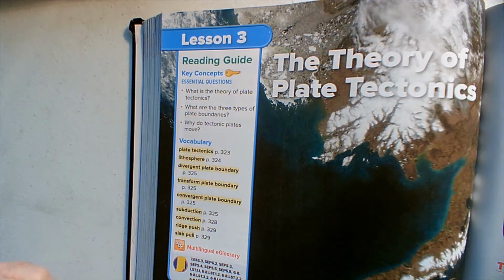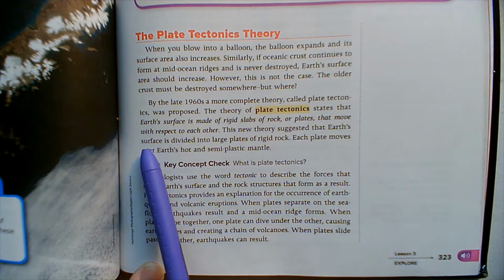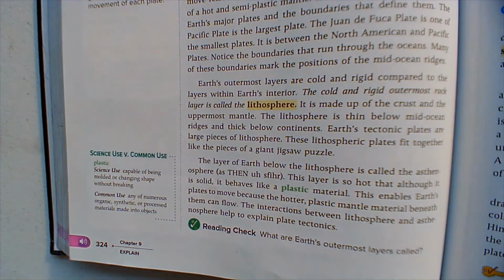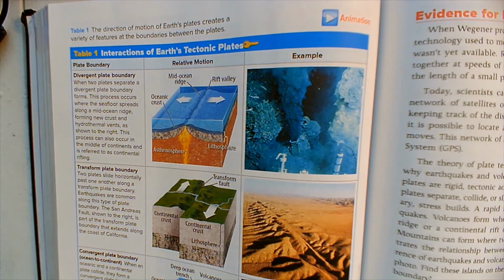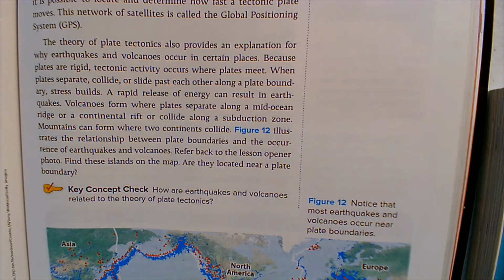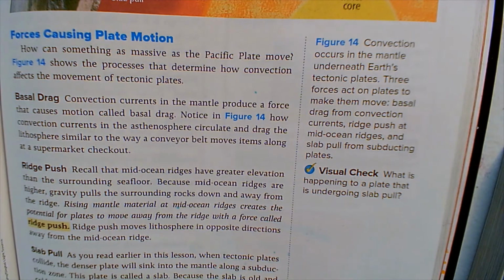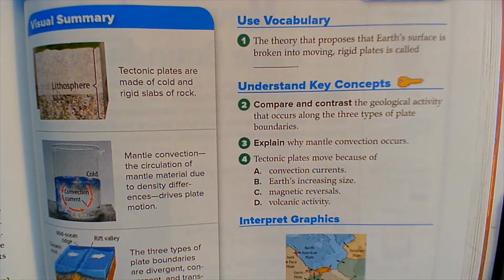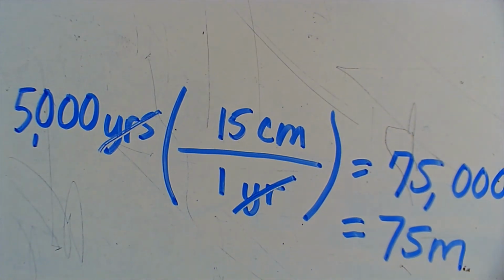Chapter 9 Plate Tectonics, Lesson 3 The Theory of Plate Tectonics